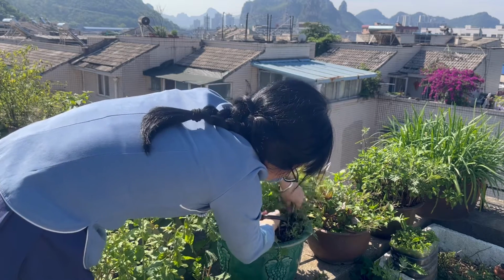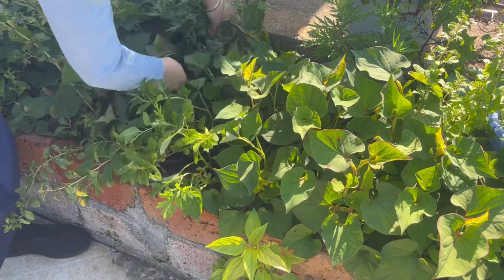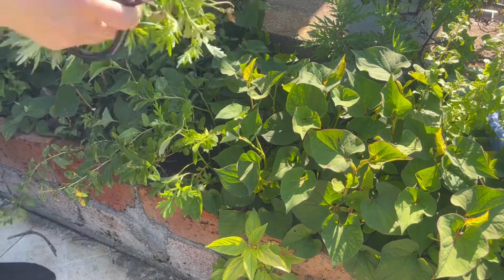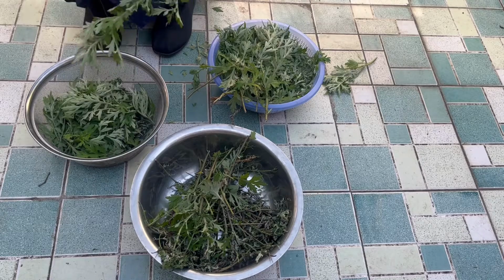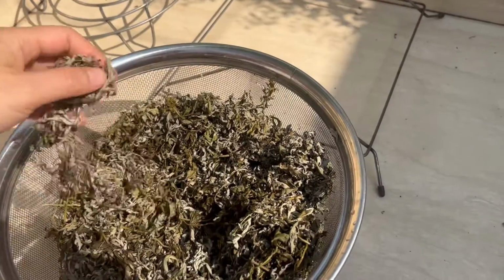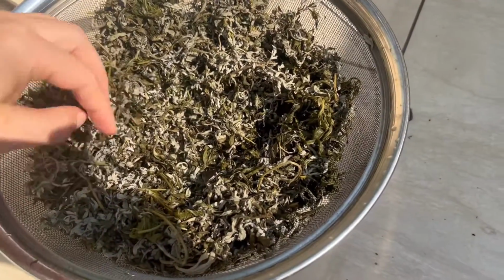Chinese and English Make tea艾草茶 at home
Chinese and English Make tea艾草茶 at home By myself 中英双语